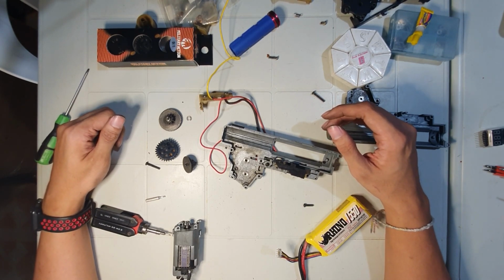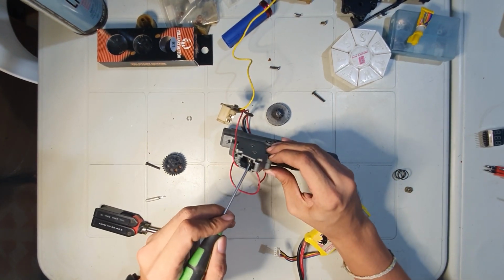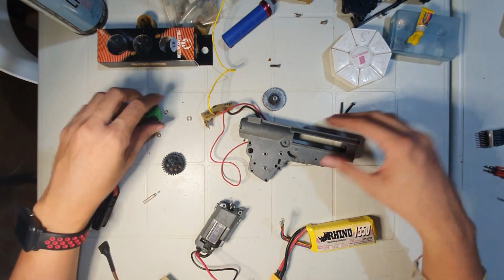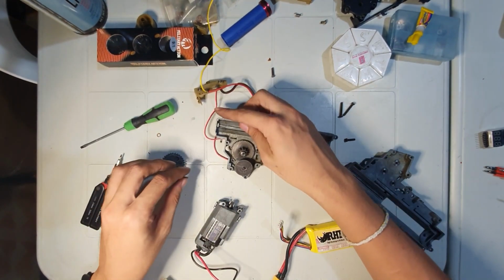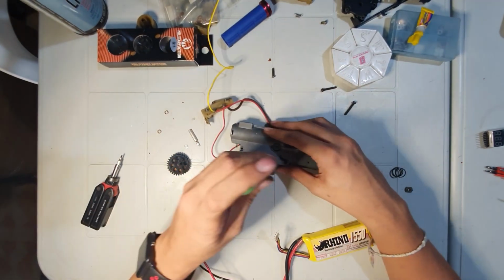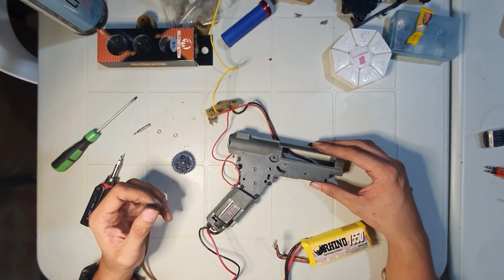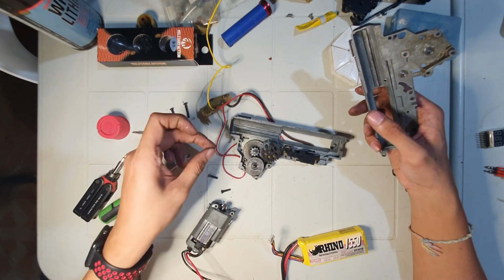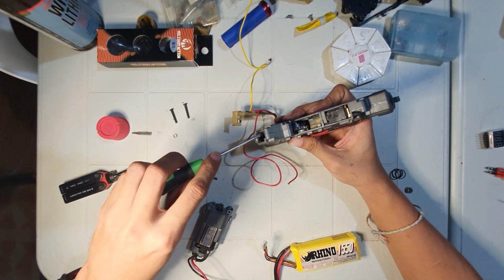[Airsoft] Helical Gears Shimming Guide for a Ver3 Gearbox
Step by step instruction on how to shim a ver 3 gearbox properly with helical gears. Its easy, but very time consuming.